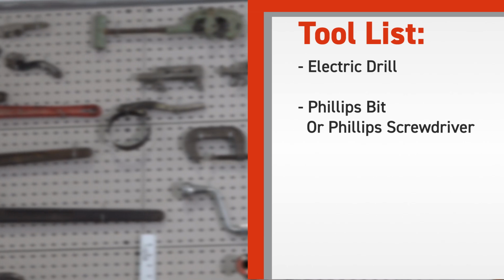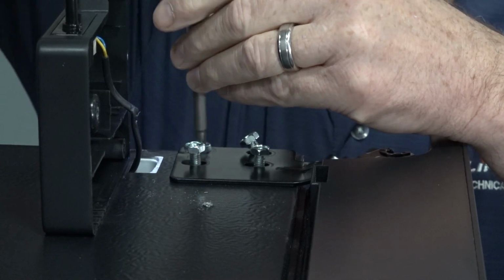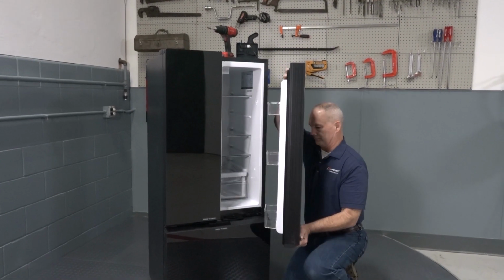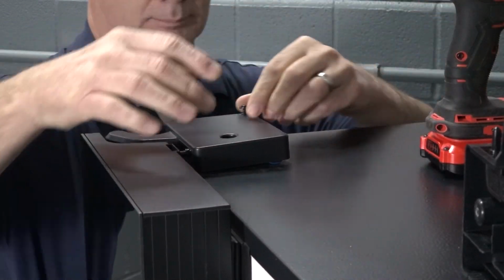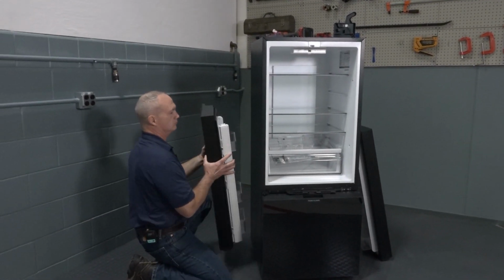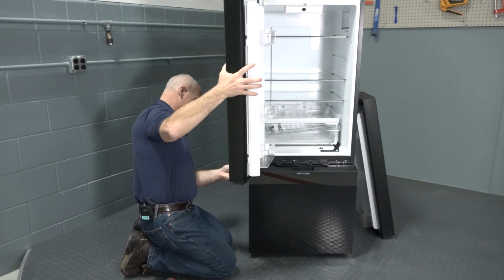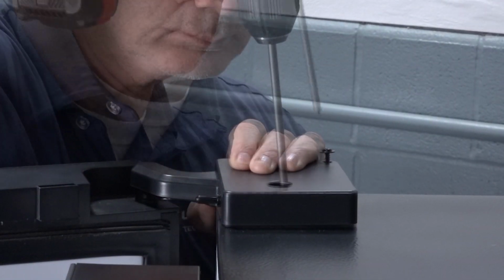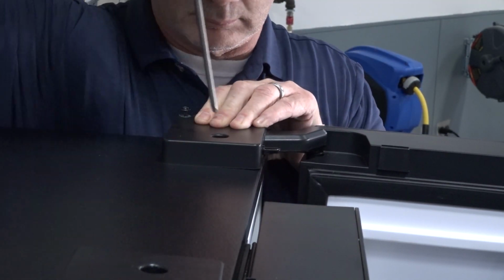Left or Right Fridge Door Assembly Replacement on FCR10DCGFA Furrion Refrigerator V1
Need to replace a door on your Furrion FCR10DCGFA RV refrigerator? This step-by-step guide walks you through the process of swapping out the left or right door assembly with ease.

In this quick tutorial, we’ll show you how to:
- Remove the upper hinge cover
- Unscrew and detach the upper hinge
- Carefully lift off the door from the middle hinge
- Unplug the harness (if applicable)
- Reattach the door and reconnect components

Tools Needed:
- Electric drill or Phillips screwdriver

Whether you're replacing a damaged door or switching the swing direction for better access in your RV kitchen, this video will help you complete the job using basic tools.